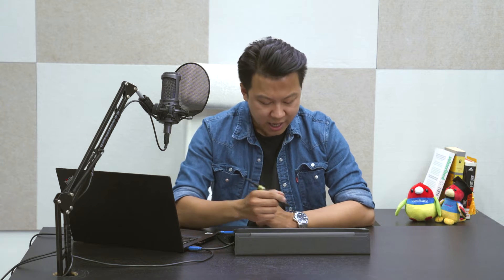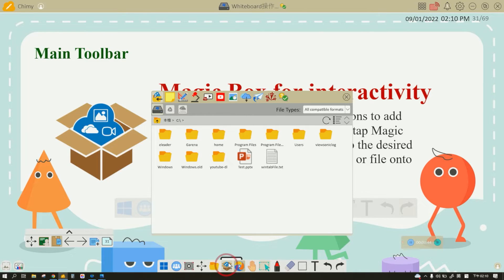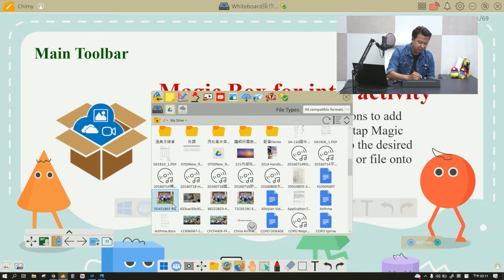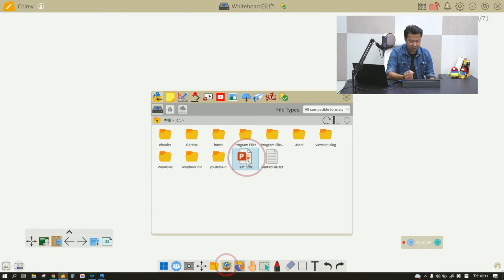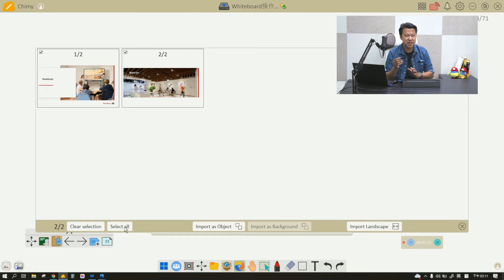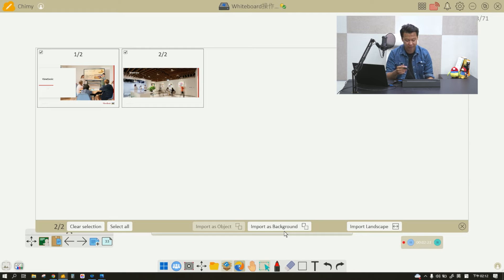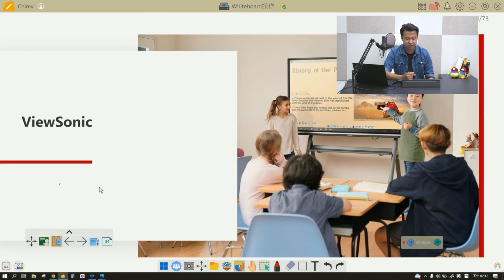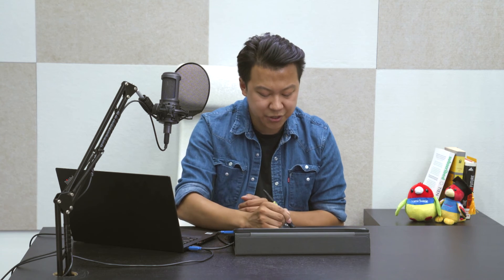Magic box - Import | Episode 11